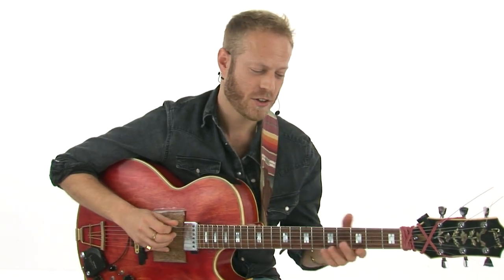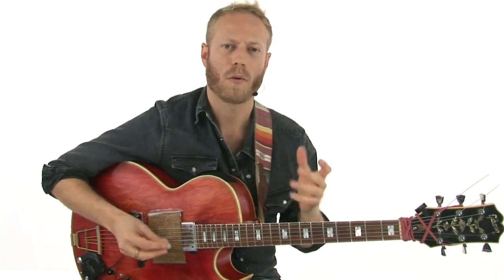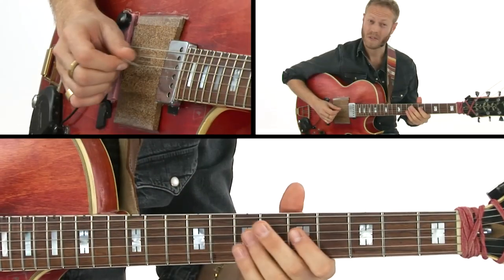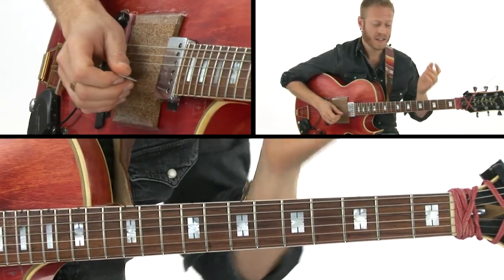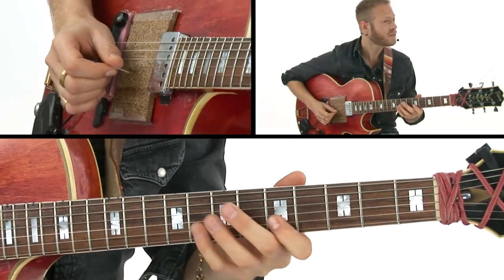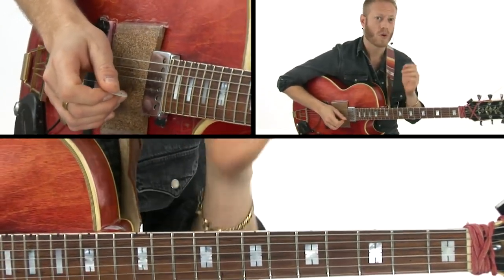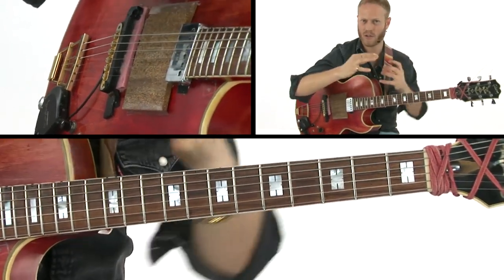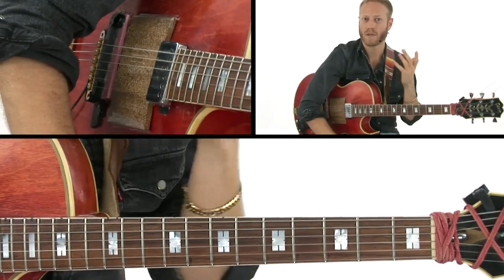🎸 Rotem Sivan Guitar Lesson - Play a Line, Sing a Line: Concept 4